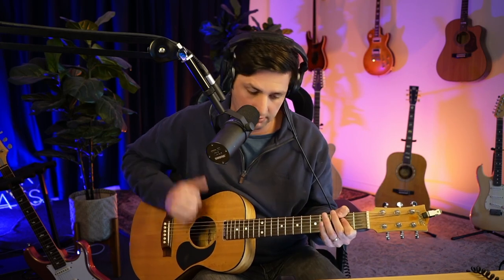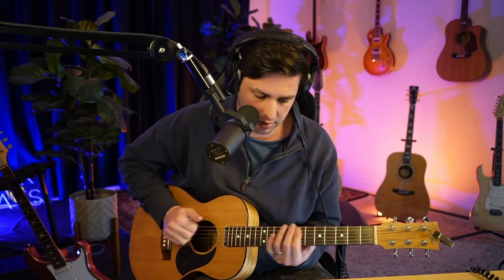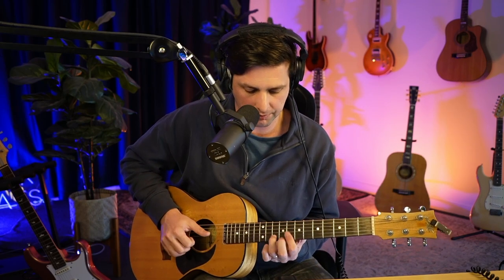John Mayer Soloing Exercise | NEON/VULTURES